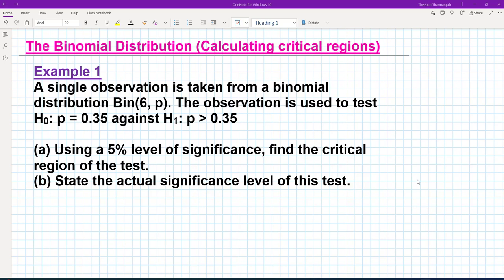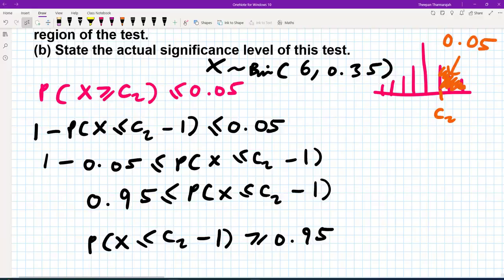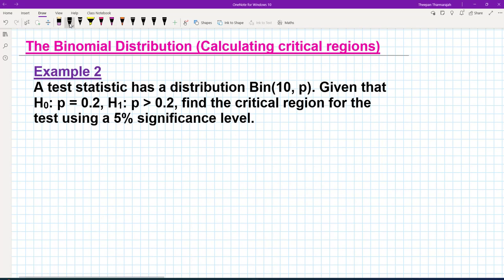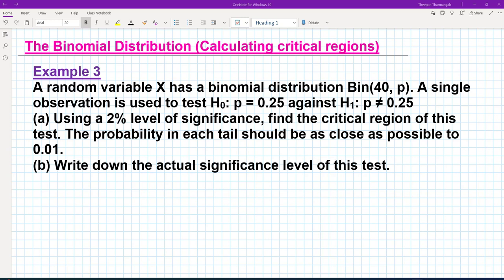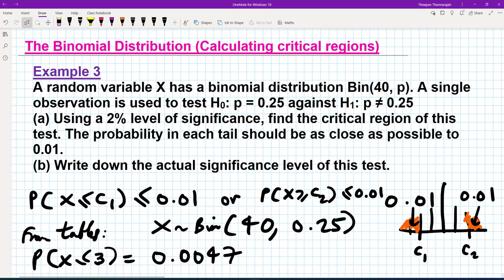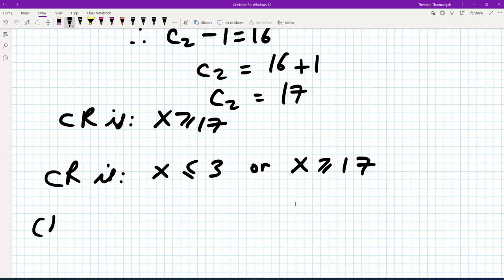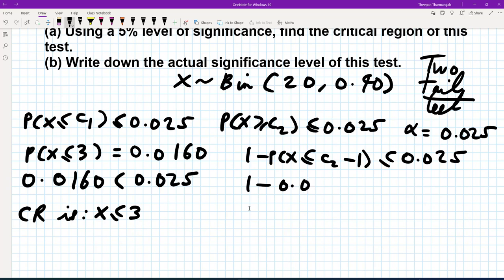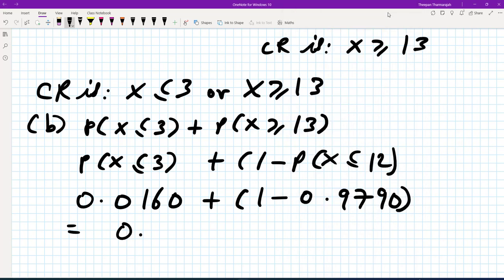Binomial distribution calculating critical regions